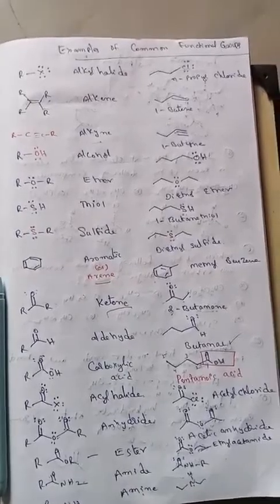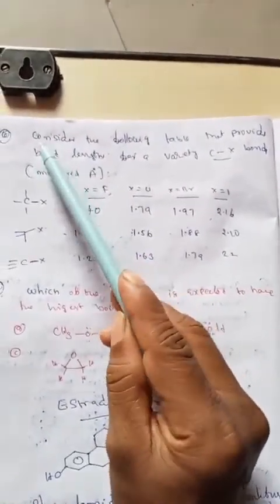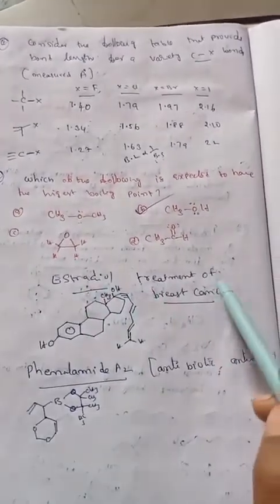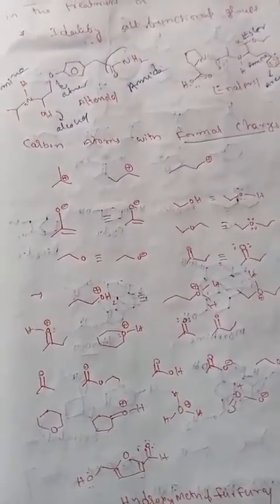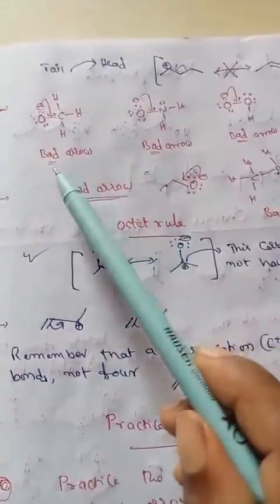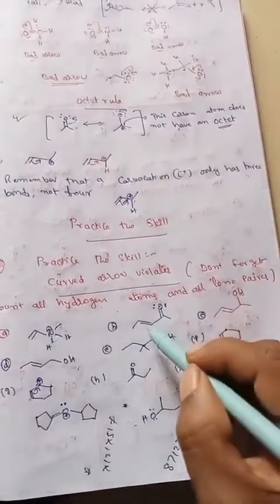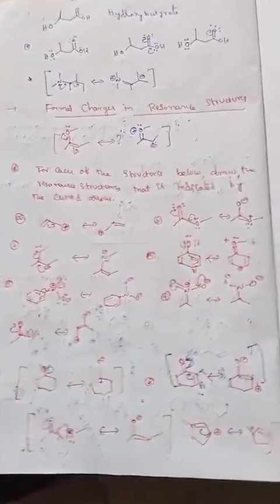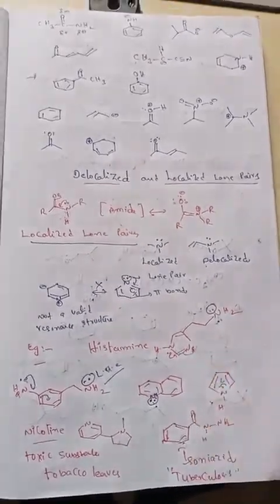Organic for beginners Resonance and formal charge tricks by Dr veera